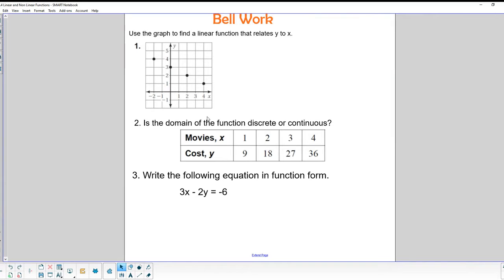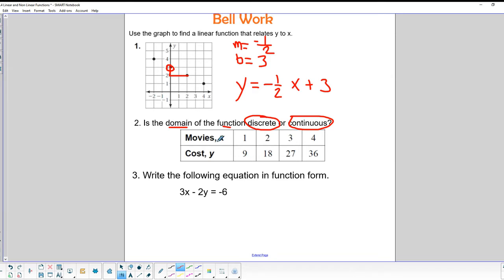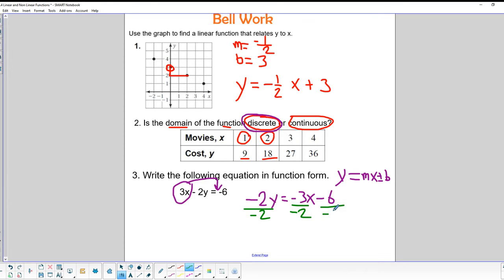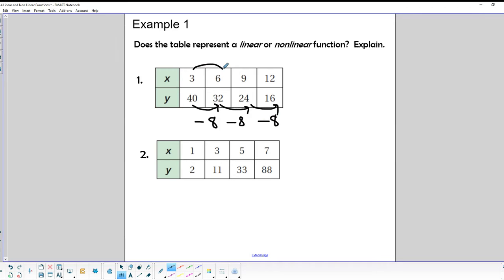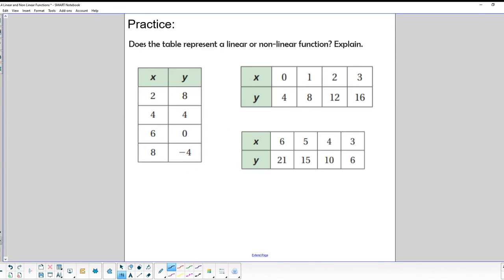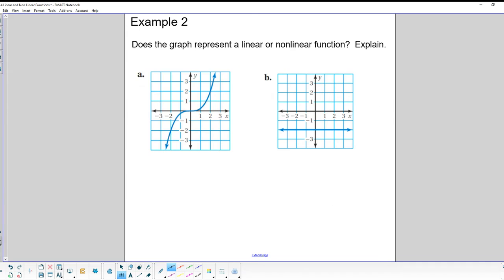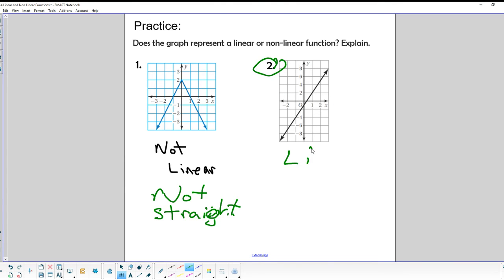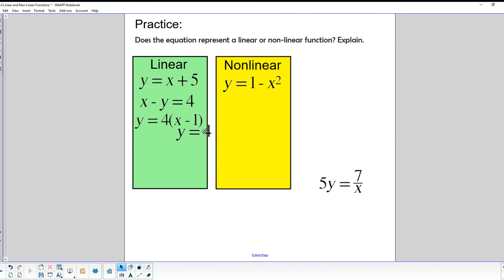Linear vs Non Linear Functions